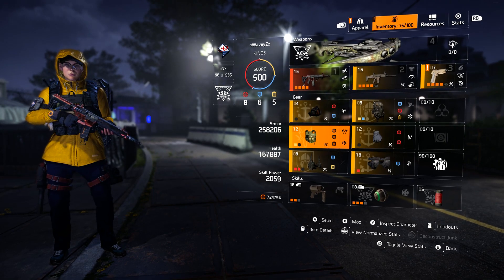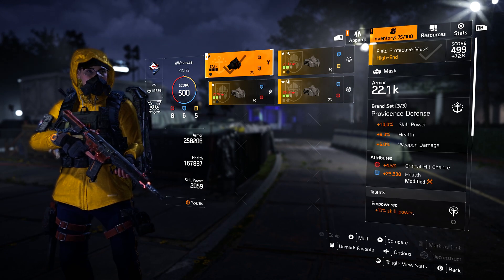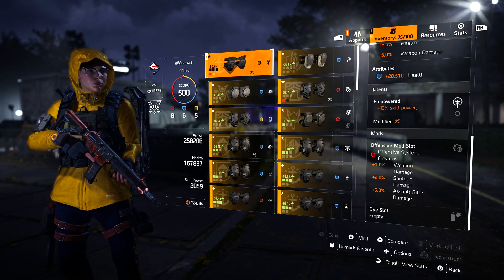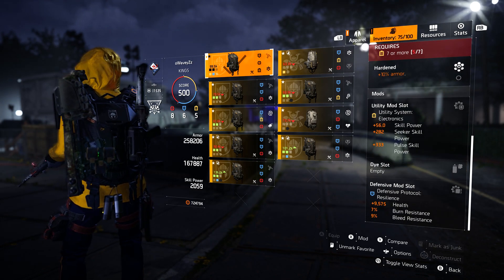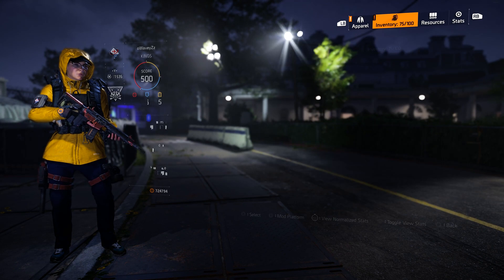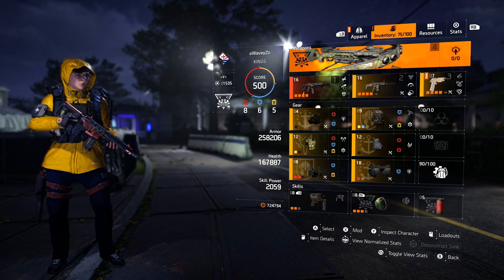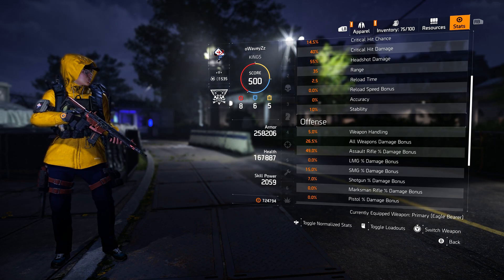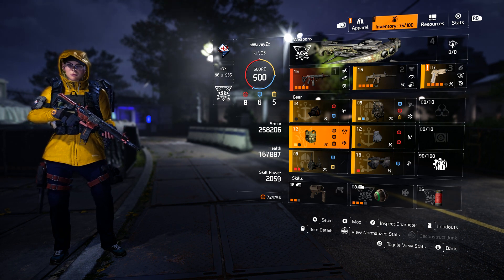Berserk AR Hybrid Build For ODZ TU5 / High DPS with Crazy Heals / Division 2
Build im using most of the time in TU5 so far.
Its as risky build but really fun to play cause of the high DPS and the sustain cause of the heals.
There is some ODZ gameplay in the end so you ca see what it does.
Have a nice day and see ya in the next one Peace!